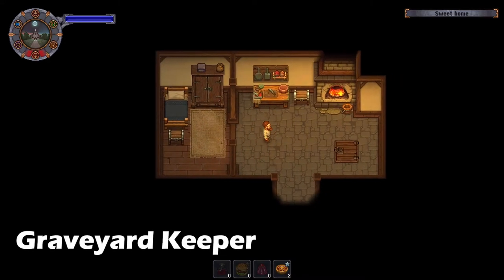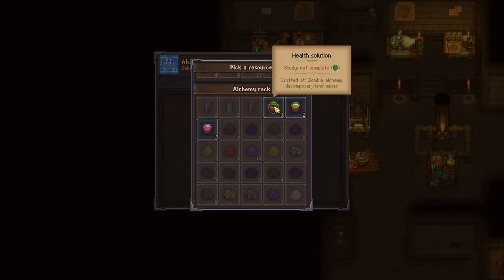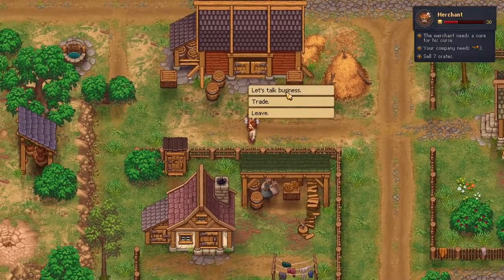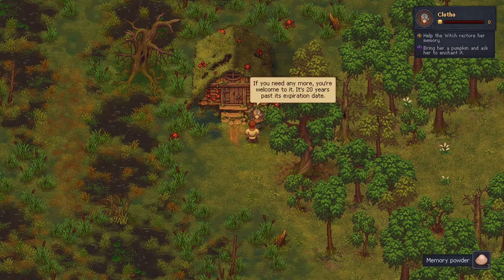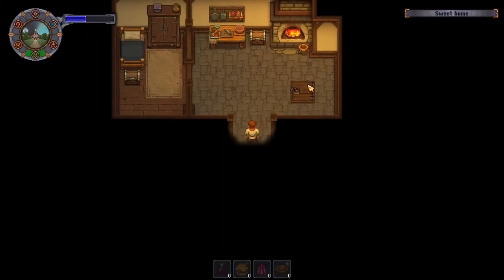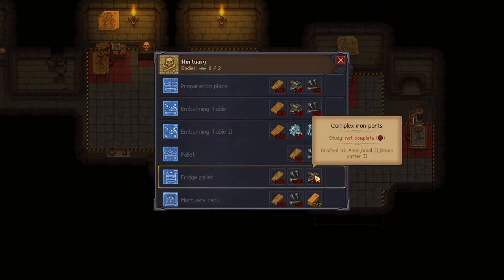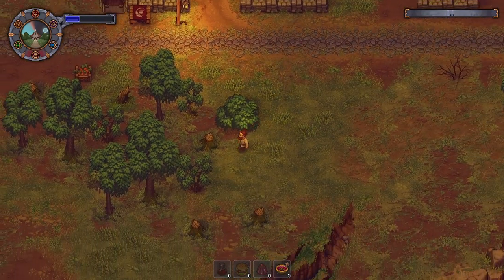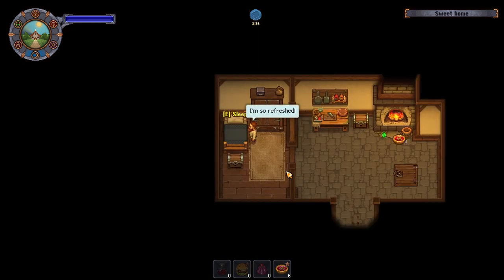Witcher Eye || Graveyard Keeper Let's Play - Part 32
We find ourselves in a mysterious tongue-in-cheek world and have to take on the role of the town's new Graveyard Keeper!

Recording Software: OBS
Editing Software: Adobe Premiere Pro CC 2020, Photoshop Pro CC
Microphone: USB Condenser Microphone